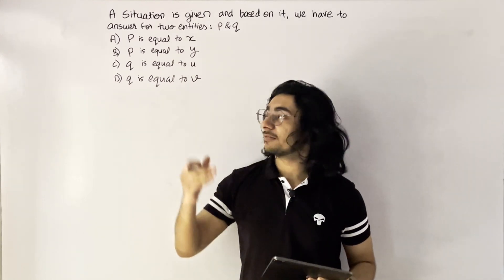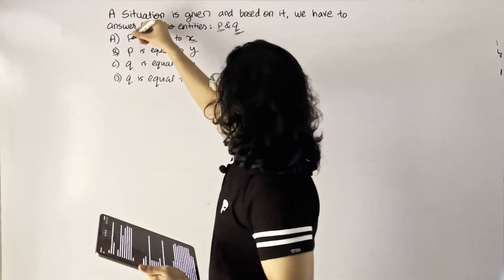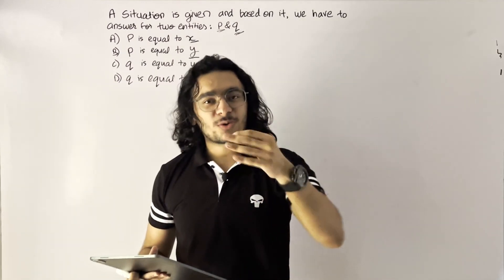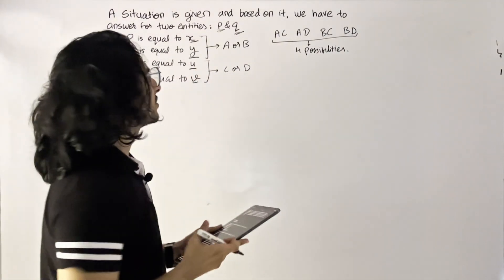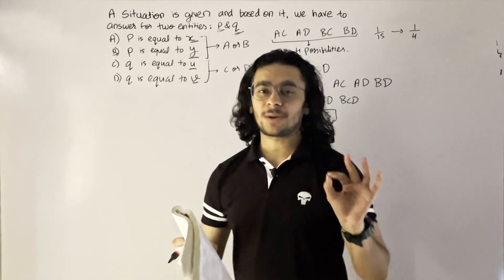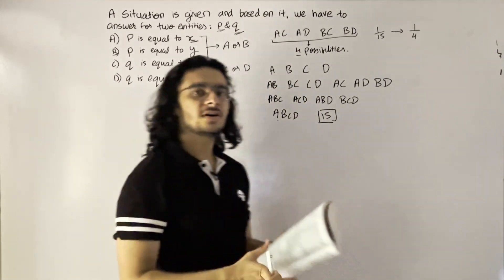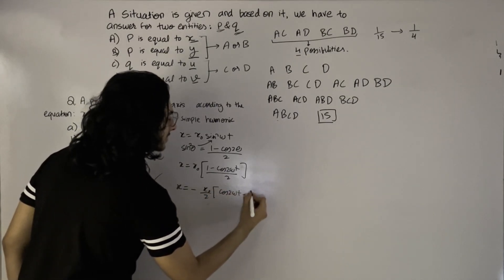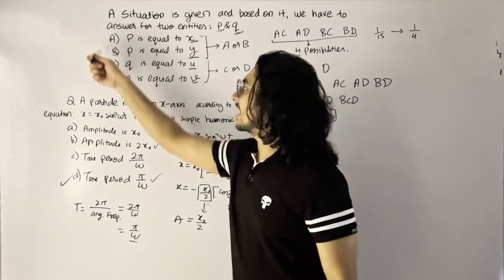How MCQs are Made to MANIPULATE You to Tick the Wrong Option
You’ll start scoring when you understand that “An MCQ is more about ruling out the incorrect options than marking the right ones."

To top in an exam, not only should you know why the options you checked are correct, but you should also know why each of the options you discarded is incorrect.

The goal of using distractors is to assess the test-taker's knowledge and ability to discriminate between correct and incorrect information. Unlike Subjective Questions, to which you just have to write only a correct answer, for Objective Questions you have to identify the correct as well as the incorrect option. That's why most of the students are terrified of objective questions than they are of subjective questions.

About Me:
Sunny Dhondkar
IIT Bombay Alumnus